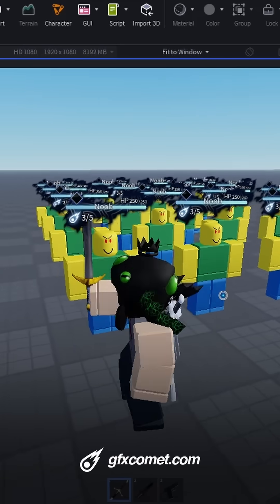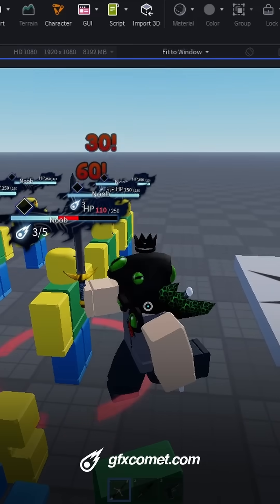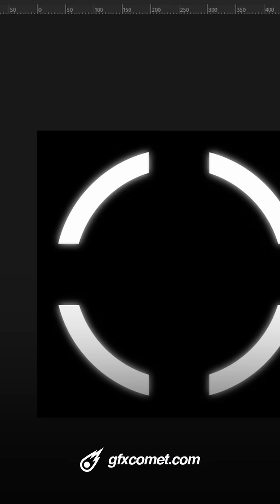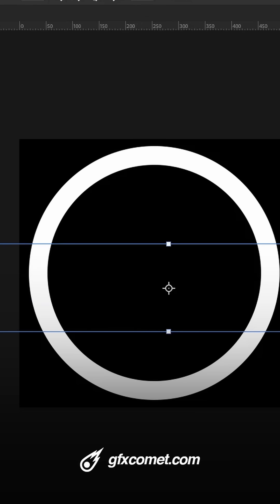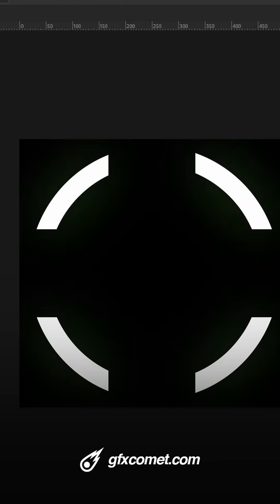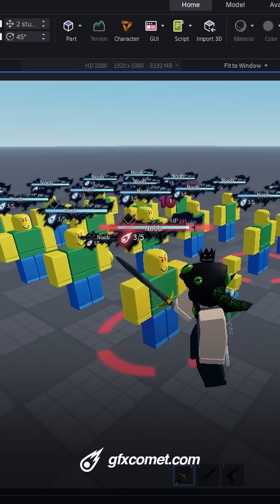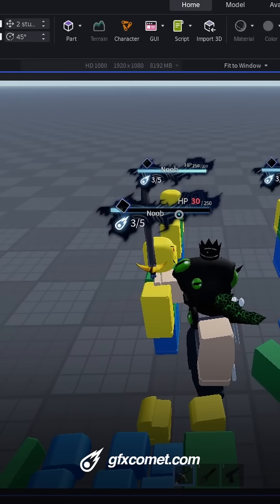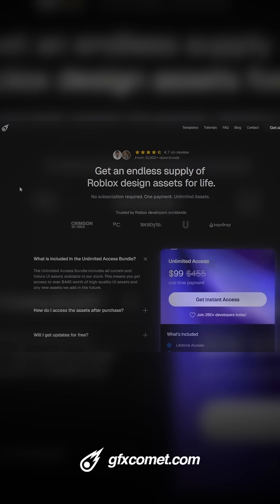combat ring effect in roblox studio!